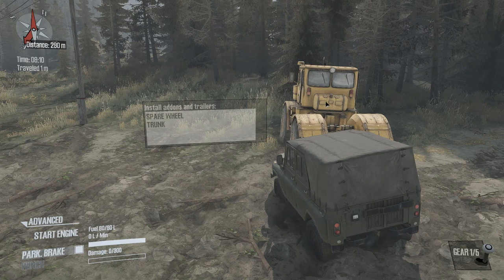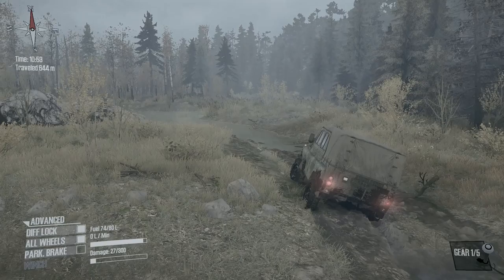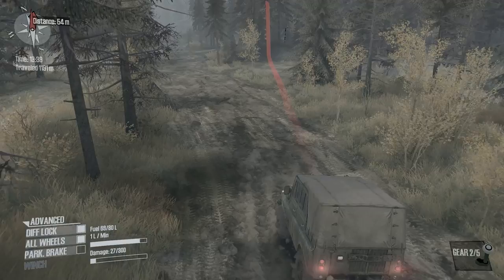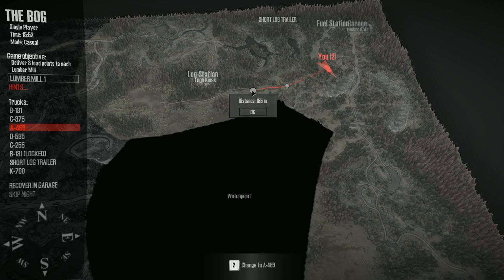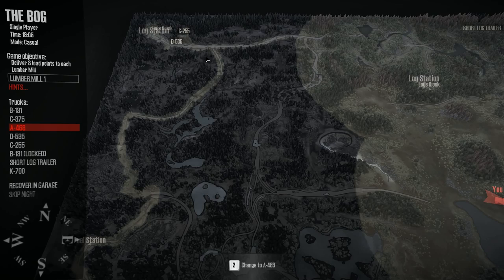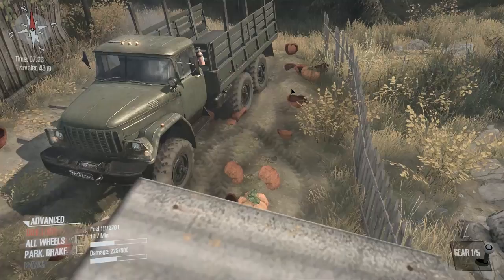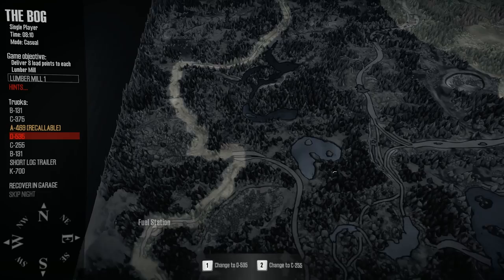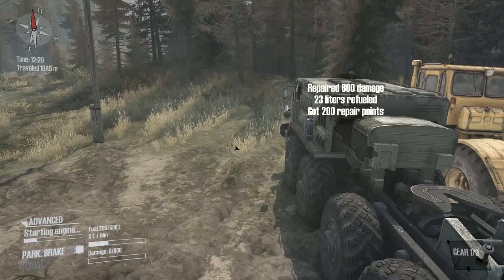Let's Play Spintires Mudrunner #3: A469 Or Landrover?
We have been given early access to Spintires Mudrunner!
Trying out the little A-469, but it really does look like a Landrover!  We're going to uncover the whole map first, getting to all of the cloak points to reveal the map.  Then we'll celebrate by testing the A-469 in the deepest point in the lake!  Finally we're collecting the 8 wheel drive D-535 and testing it's ability to fall off a bridge...

Spintires: MudRunner is the ultimate version of the million-seller indie hit Spintires coming to PC and, for the first time, consoles. Like Spintires before it, Spintires: MudRunner puts you in the driver’s seat and dares you to take charge of incredible all-terrain vehicles, venturing across extreme landscapes with only a map and compass as your guides!
A huge upgrade over its predecessor, this edition comes complete with a brand-new Sandbox Map joining alongside the original game's 5 environments, a total graphical overhaul, a new Challenge mode with 9 dedicated maps, 13 new vehicles, and other comprehensive improvements. It’s not just an enhanced edition, it’s the ultimate off-road experience!